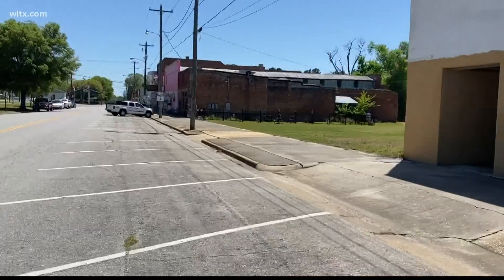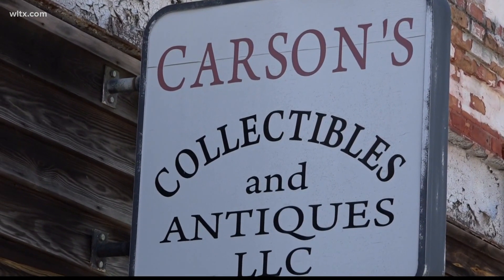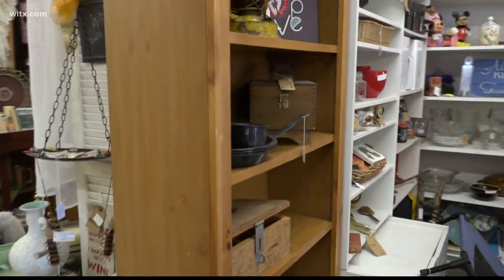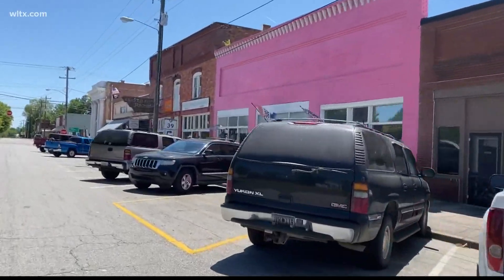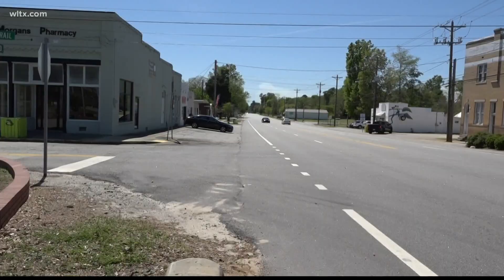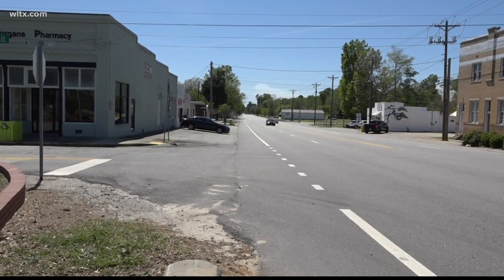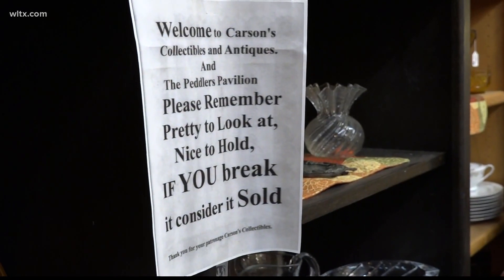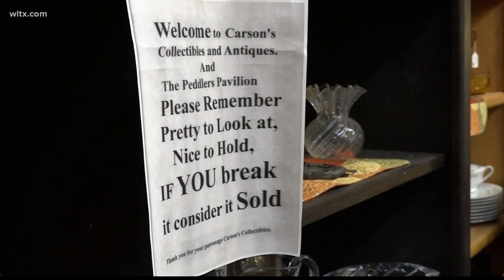Restoring history in Springfield